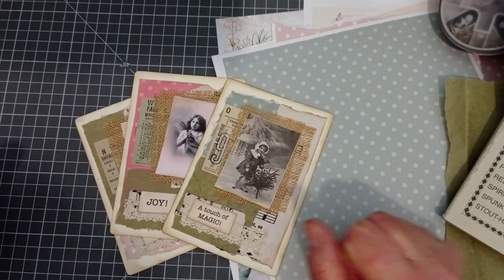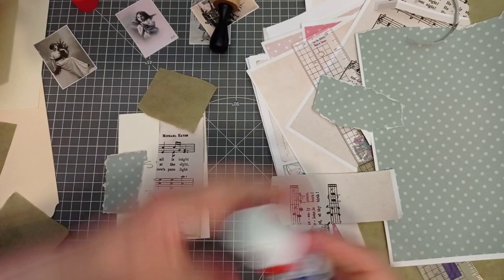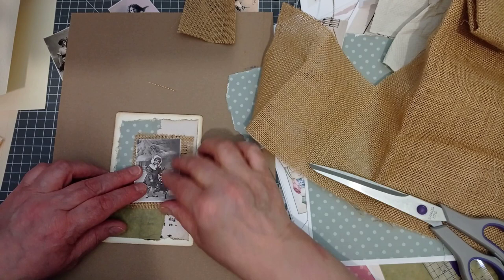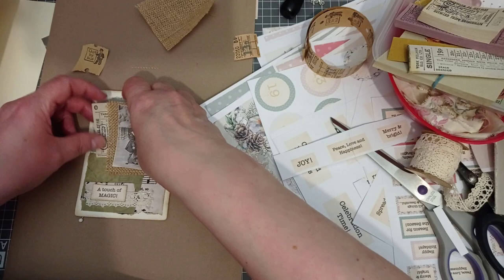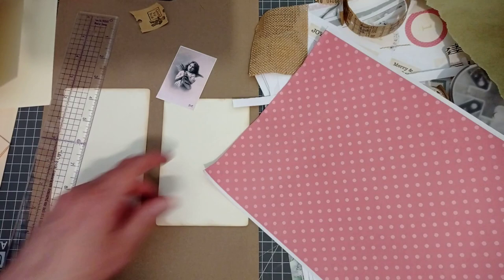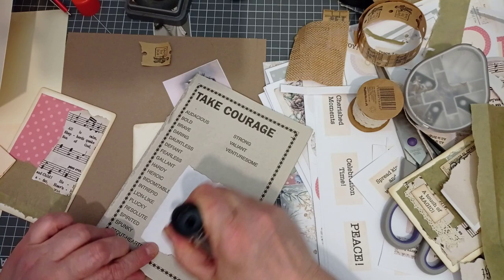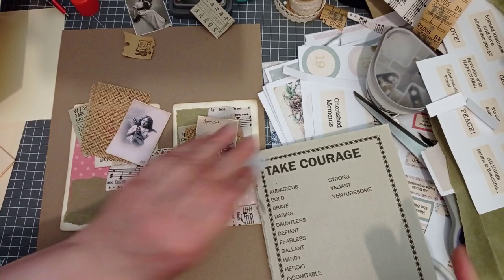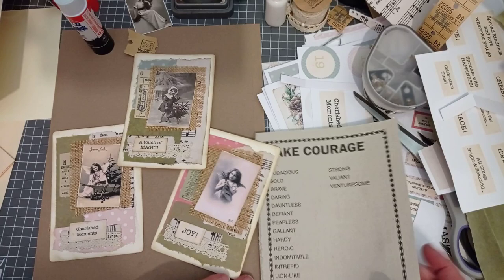Quick & Easy Journaling Cards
All my links in one place Today i'm making quick & easy Journaling cards that can also be turned into Christmas Greeting Cards.
I'l be popping one in my Christmas Journal as a Journal Card and sending out the rest as Christmas Cards.
Yes it's Christmas here at last, so i'm spending a couple of days making a few Christmas projects.
The kit i've chosen to use is by Angela Kerr  and all the details to get the kit are listed below.

Amazon wishlist

Making a Junk Journal Cover using Heat n Bond

Angela Ker Designs on Etsy